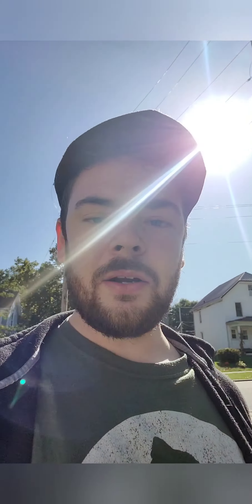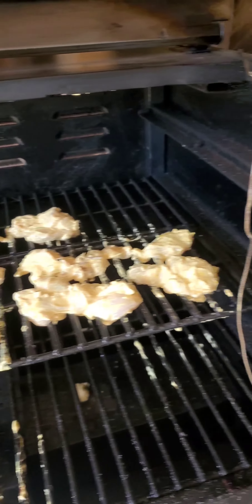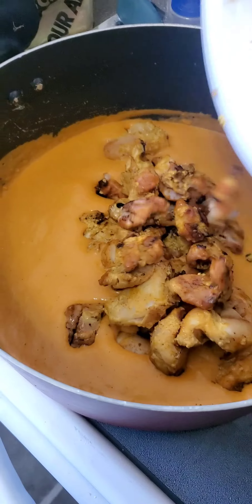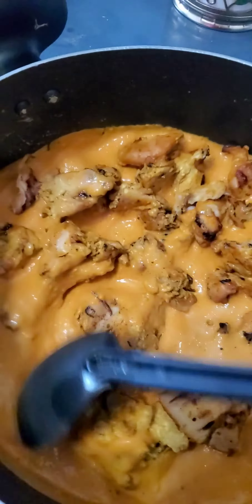Let's make tikka masala at home!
I'm a big fan of Indian cuisine, and I was very impressed with the butter chicken recipe I tried, so let's give this chicken tikka masala recipe a try! Yogurt, a blend of spices, and heavy cream come together to make a wonderful sauce!